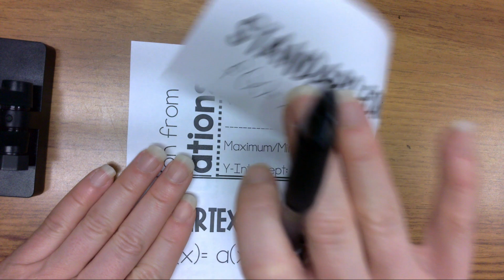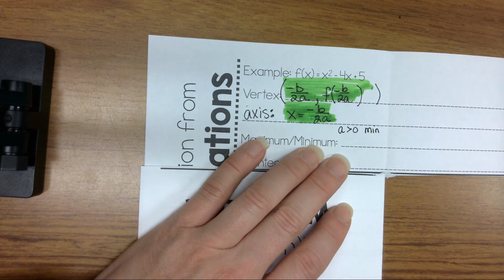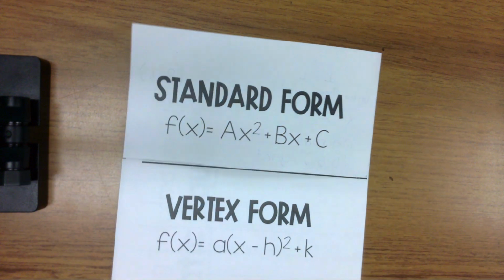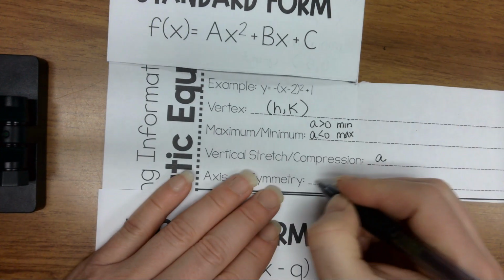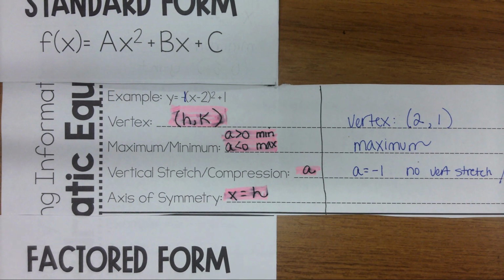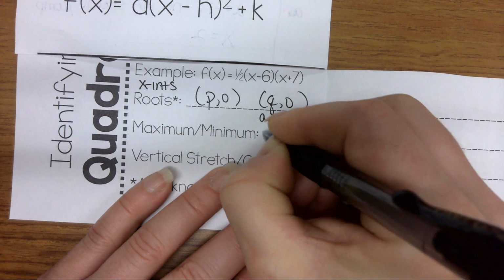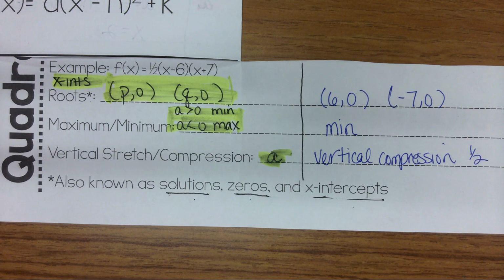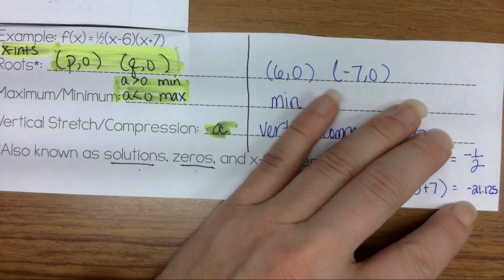Algebra 2 Forms of Quadratics Foldable